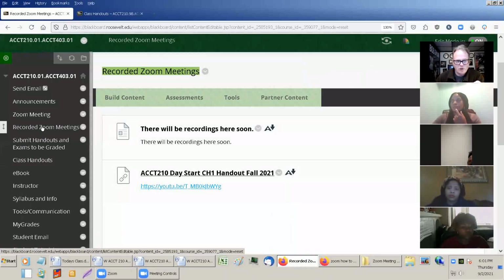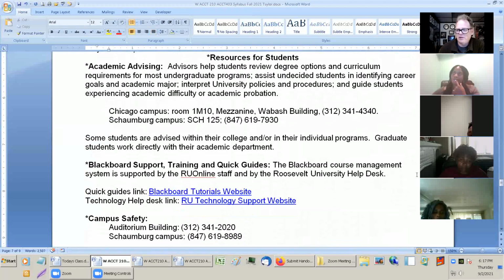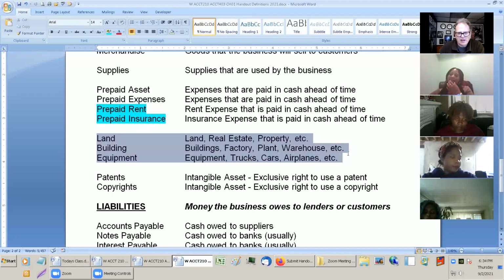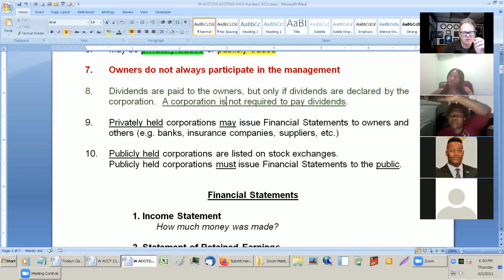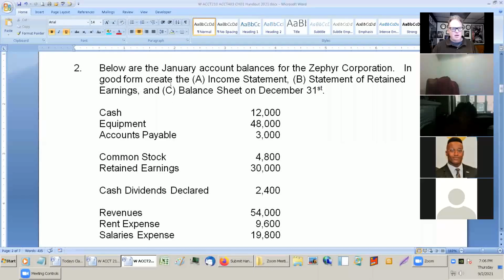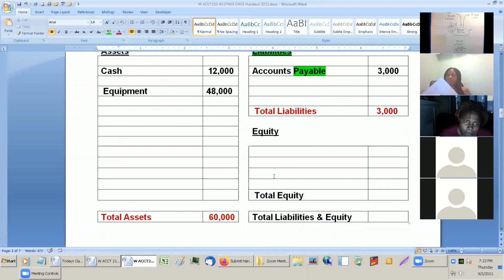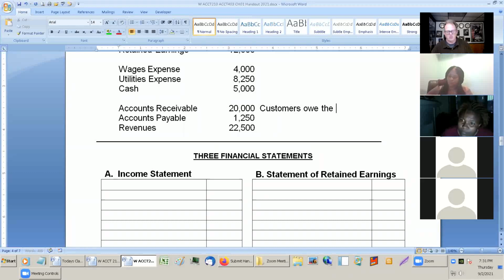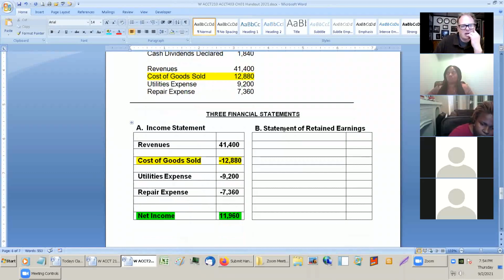ACCT210 Eve CH1 Handout Week 1